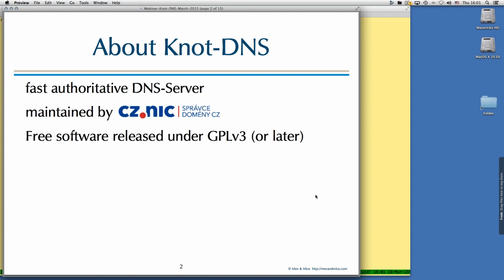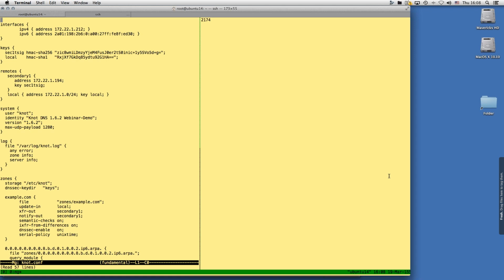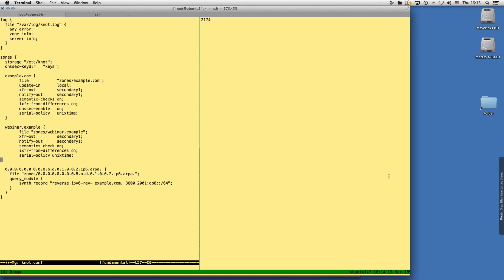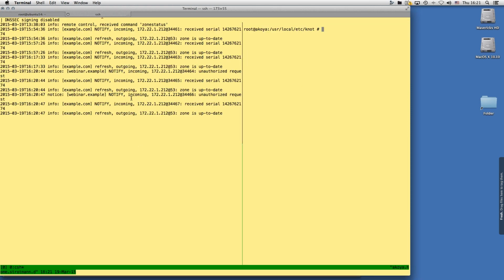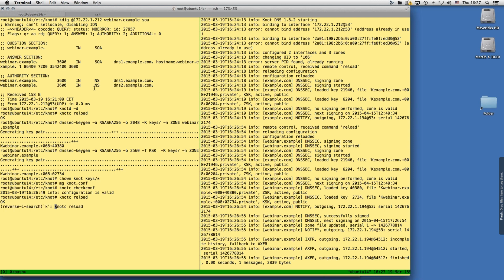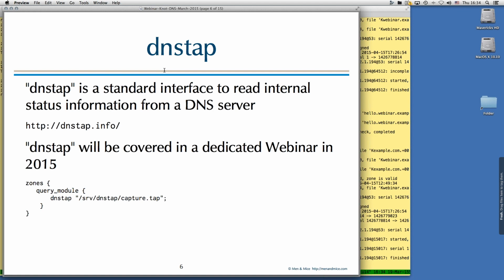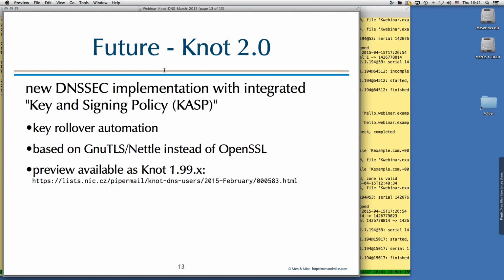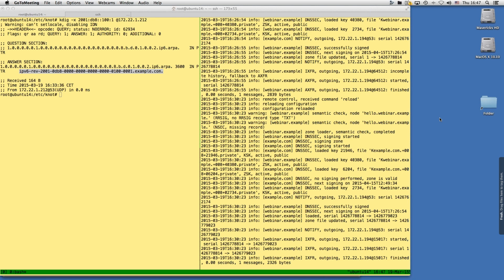The KNOT DNS Server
How to install, configure & use the KNOT DNS Server.